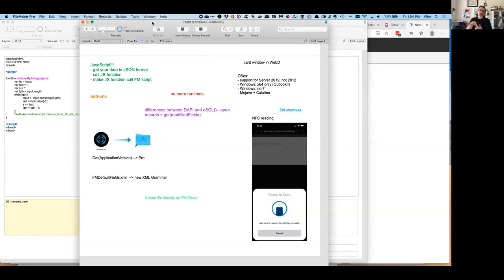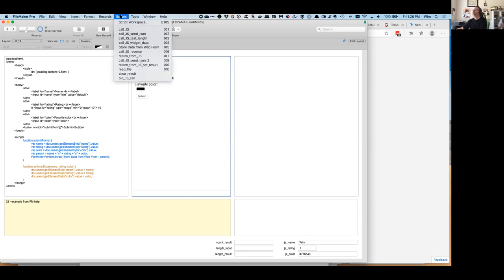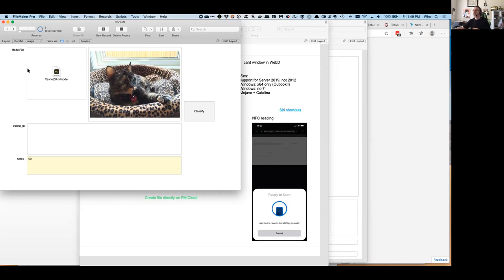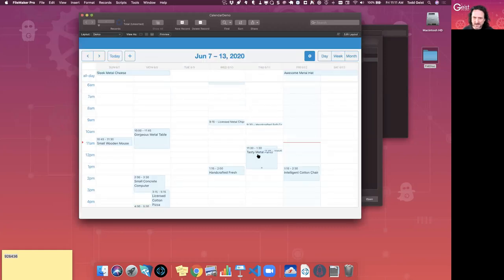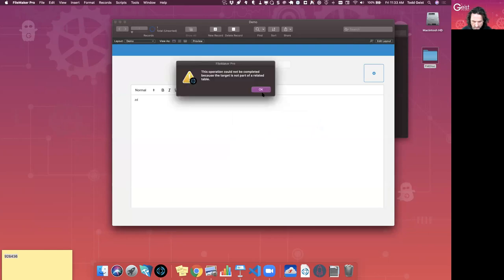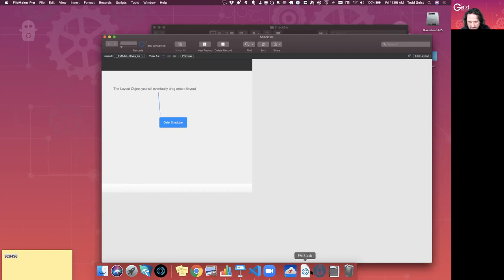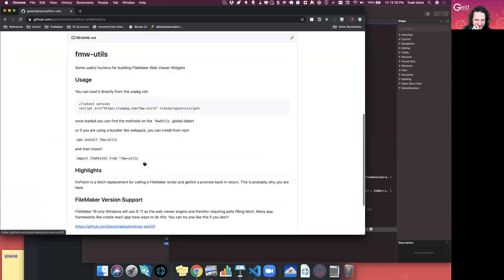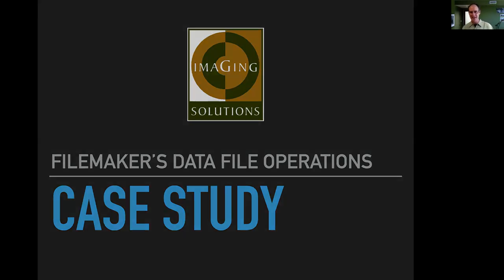FMDiSC Meeting 6/12/20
June meeting agenda: FileMaker 19 is here! Claris released the new version on May 20th. Claris also announced that they will be moving to a more iterative release cycle in the future, making 19 the last annual release of the FileMaker platform. So this is truly a historic event (as if we needed more of those these days!) We will be digging into this new version with two presenters who know a great deal about it.

Wim Decorte will lead off with an overview of the new features in FileMaker 19, both big and small. Wim will be joining us again in July to discuss FileMaker Server 19, but this presentation will focus on FileMaker Pro and Go. In addition to demonstrating the new features, Wim will also round up some of the early community feedback on the new version.

Todd Geist, our second presenter, believes that FileMaker Add-ons, with or without JavaScript, are the most exciting thing to happen to FileMaker since version 7. While the collection of features that enable them are still evolving, you can already begin to use Add-ons to great effect. Geist Interactive got to work directly with FileMaker's PM and Engineering teams on enabling the JavaScript features and the Add-on feature for the 19 release. Todd is going to share everything he learned about FileMaker Add-ons and JavaScript integrations while working on that project.

Lastly, Jonathan Reff will present a case study demonstrating some of the file management features that were introduced in FileMaker 18, and how he used them as part of a tool to monitor FileMaker Server performance.

SCHEDULE

10:00 - 11:00 Wim Decorte - FileMaker 19 Pro and Go new features
11:00 - 12:15 Todd Geist - A deep dive into Add-ons
12:15 - 12:30 Jonathan Reff - Case study